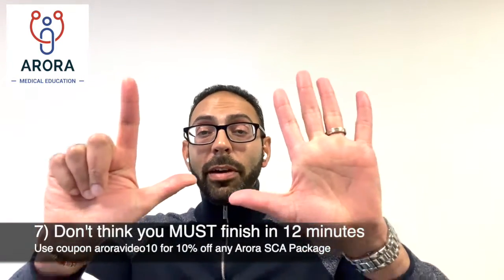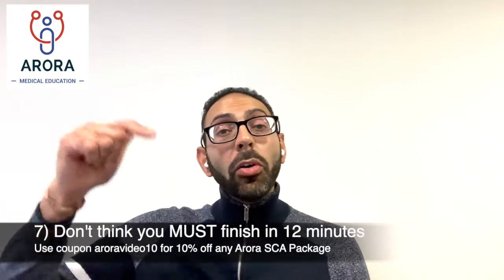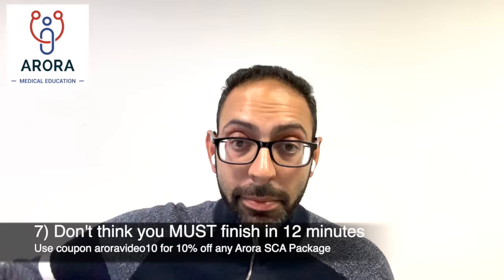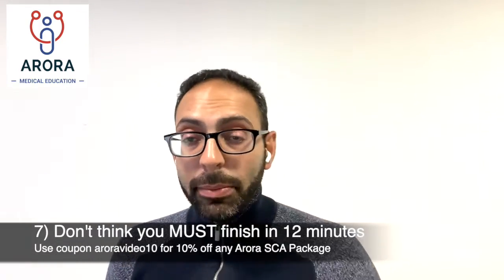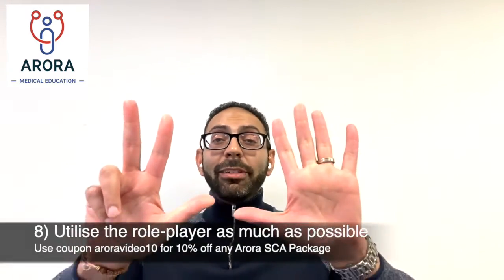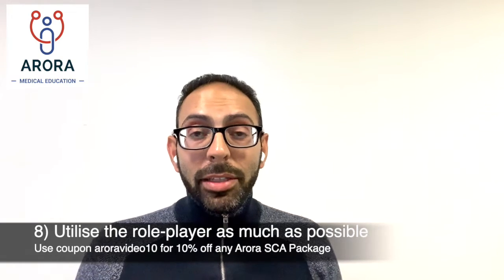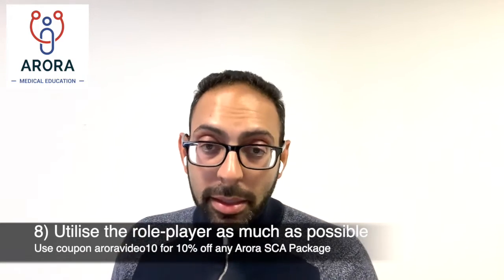10 High power Tips to Pass your MRCGP SCA Exam | RCGP SCA | Simulated Consultation Assessment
Get inspired. Reach your potential. We have a burning passion to help you fly through your medical exams and maximise your career. Dr Aman Arora has taught over 50,000 doctors globally through a combination of face-to-face, online, audio and social teaching, helping them pass exams such as MRCGP AKT, SCA, MSRA and PLAB. Find out more about Dr Aman and who he has worked